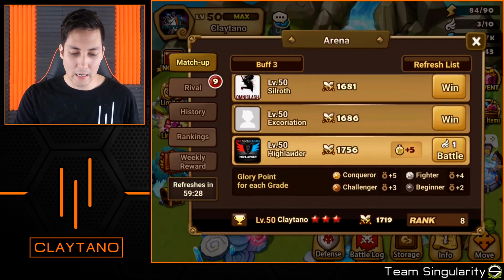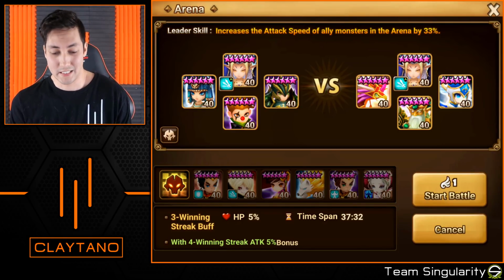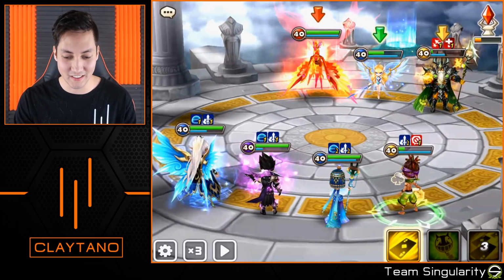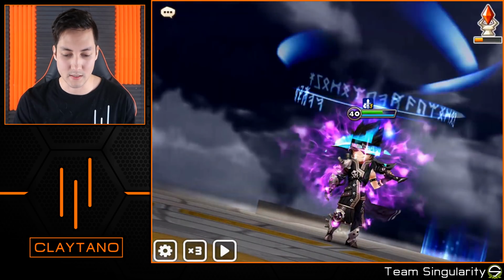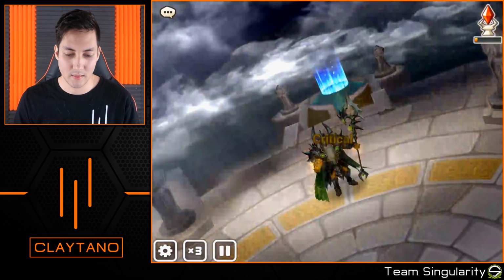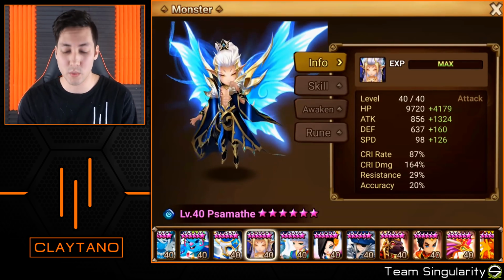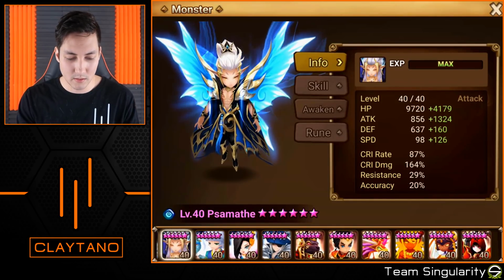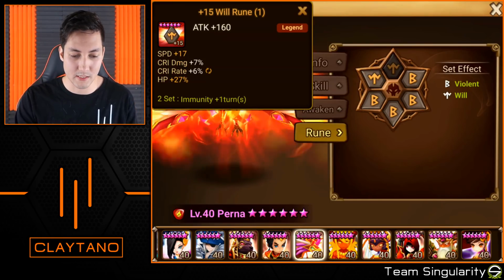Top Arena Defenses & Why They Work Pt. 21